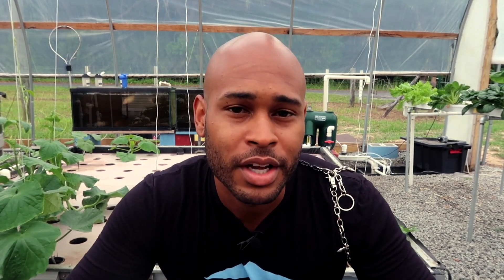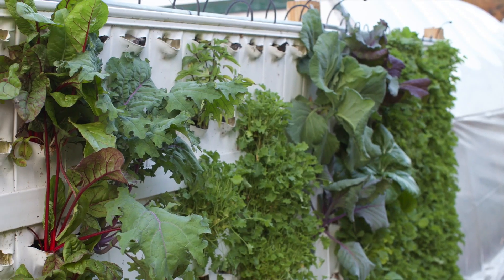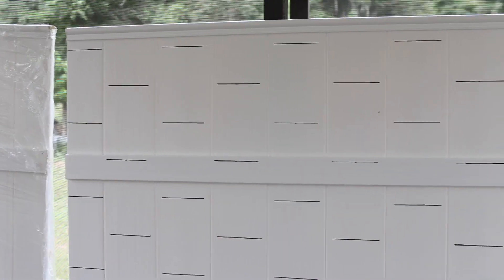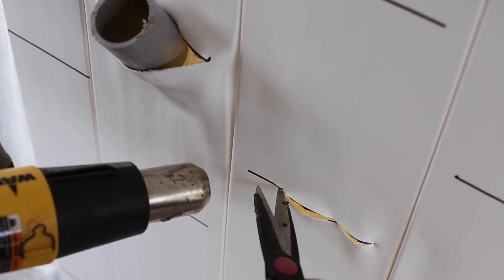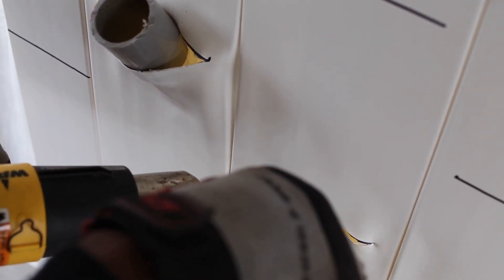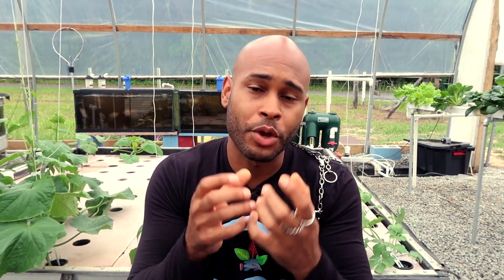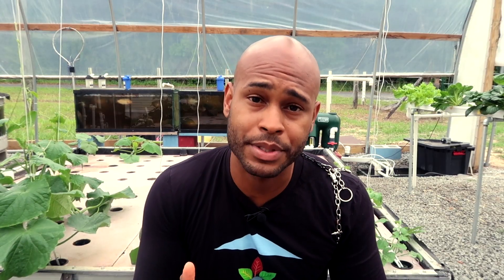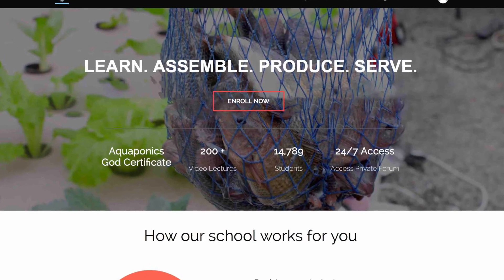THE AQUAPONIC SOUL WALL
Enroll in my FREE course today to get additional information about aquaponics! When you enroll you'll also a FREE downloadable document called the "Aquaponics Starter Guide" that shows you simple steps on how I build and operate my aquaponic systems!

Click the link below to enroll in the course and get your free aquaponic starter guide.